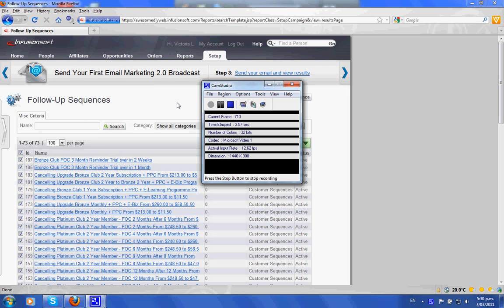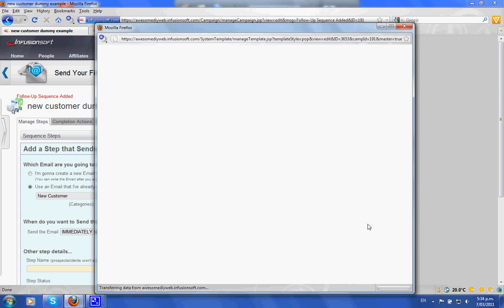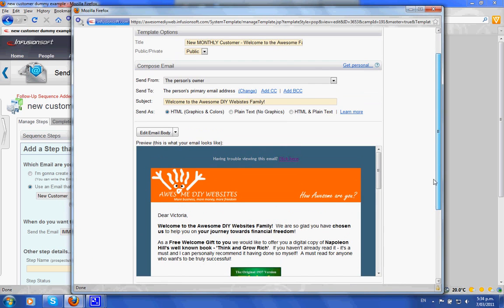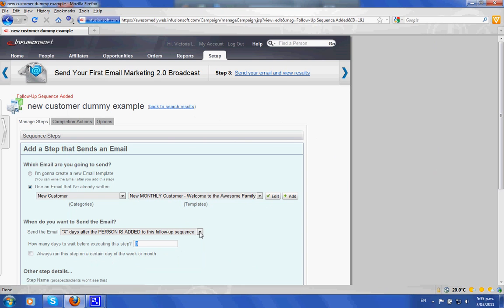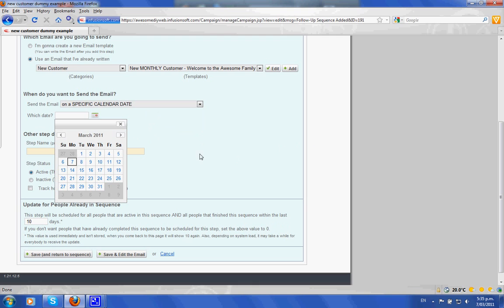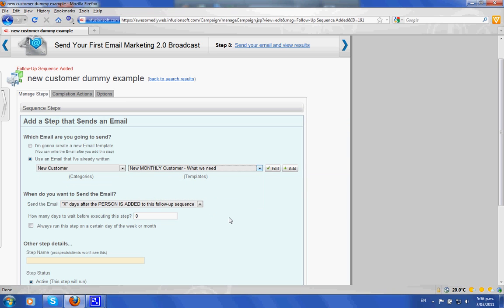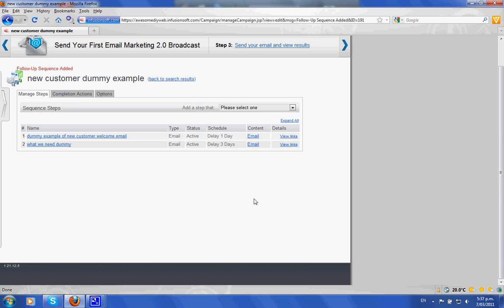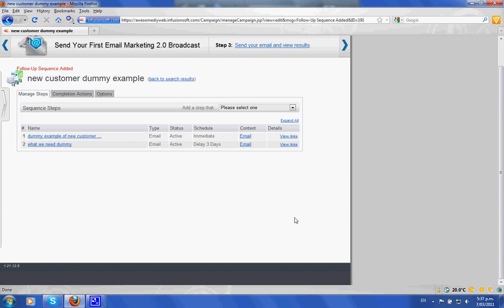How To Create A Sequence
Awesome DIY Websites explains how to create a 'Sequence' in the recommended Customer Relationship Management System.